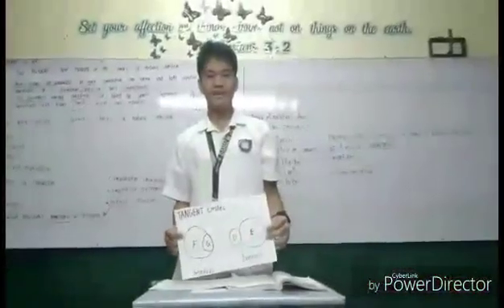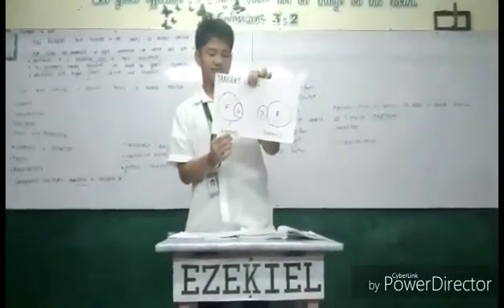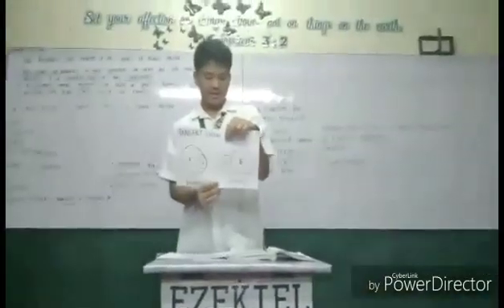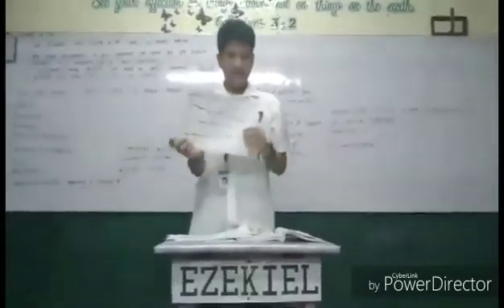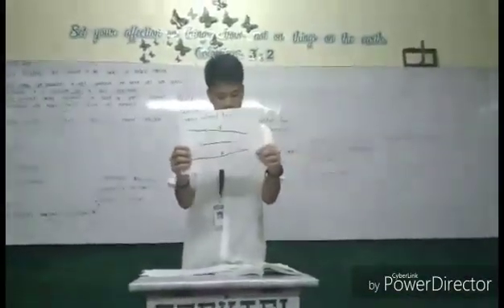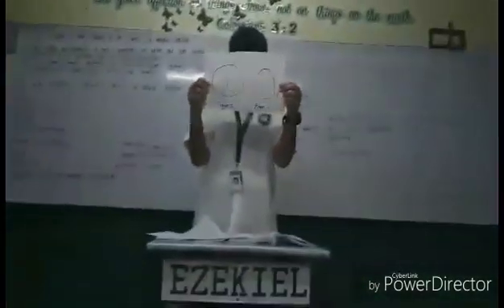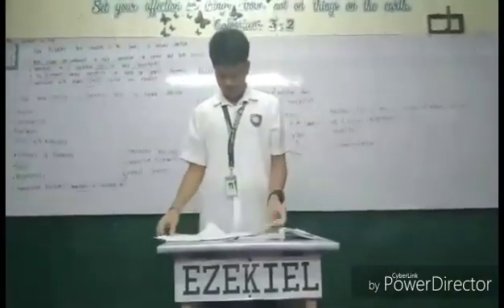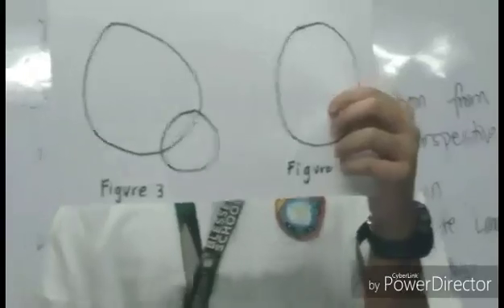MATH PT | Ezekiel | Ilan's Group